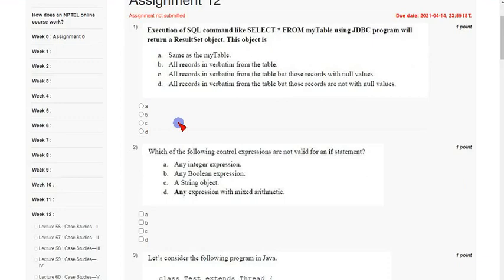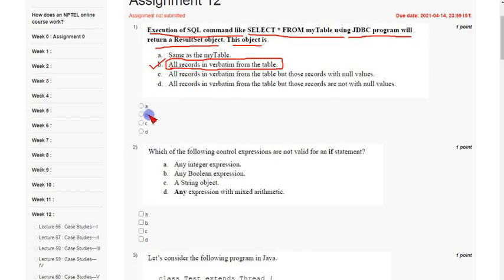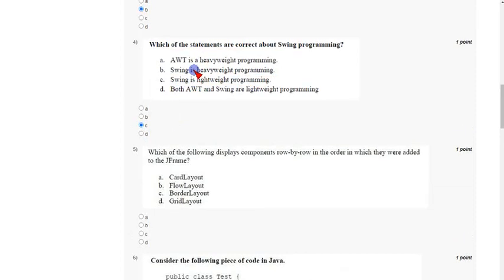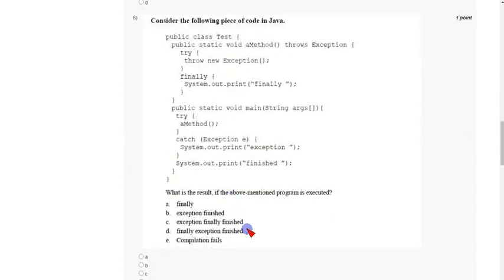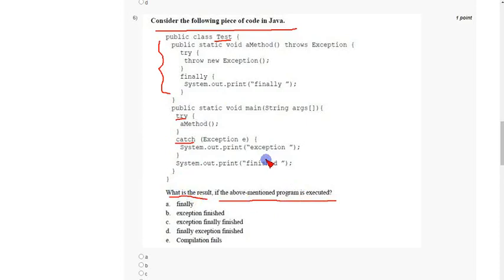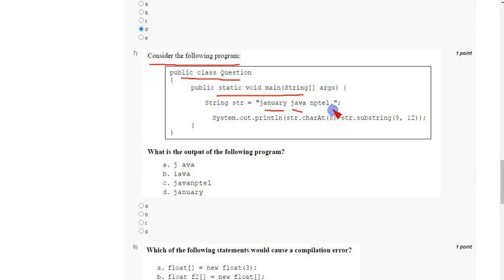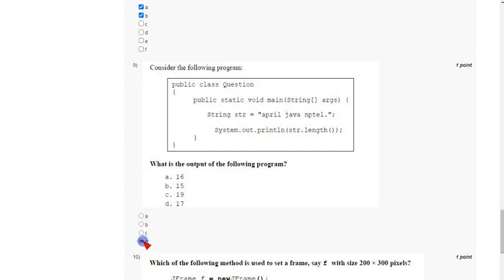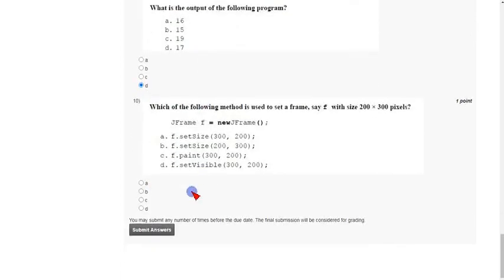Programming in Java|| WEEK-12 Quiz assignment Answers 2021||NPTEL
These are solutions regarding submission of NPTEL "  Programming In Java " WEEK- 12 Quiz Assignment Answers..